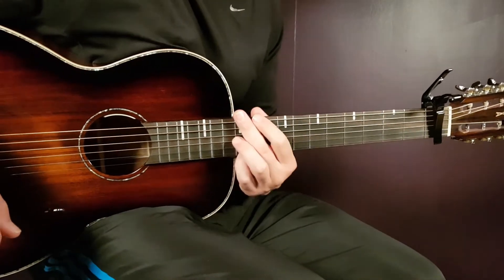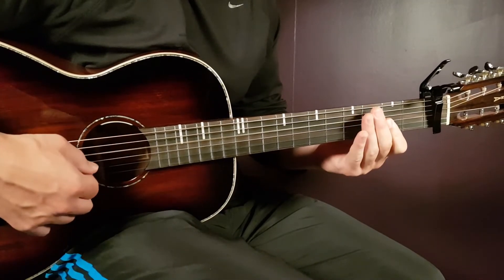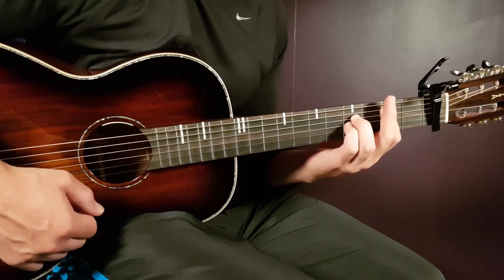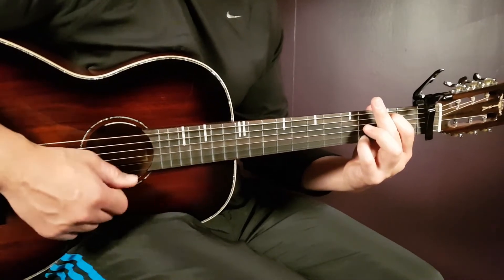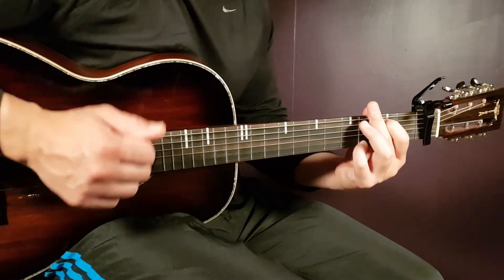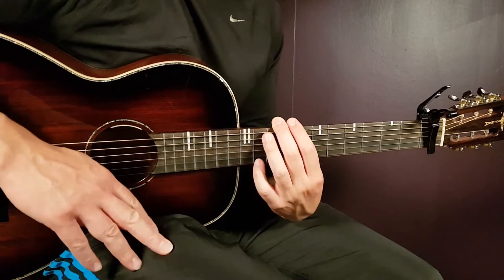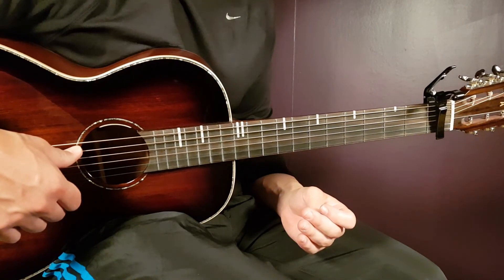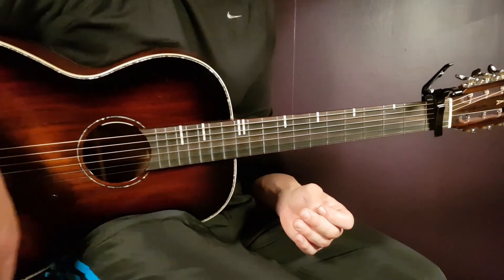How to play CUCO - AURA Acoustic Guitar Lesson - Tutorial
"Aura"  - @cuco
Play tuned!